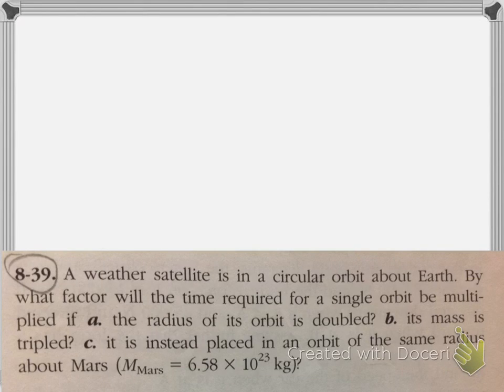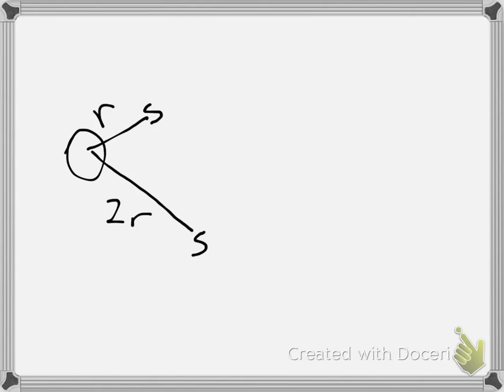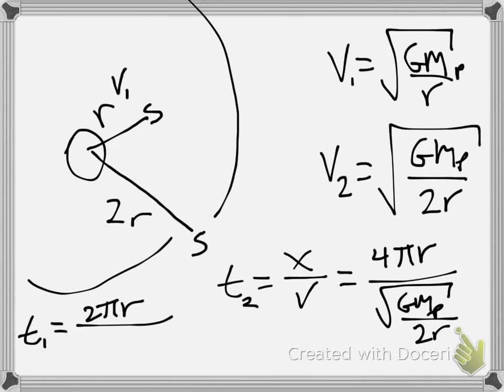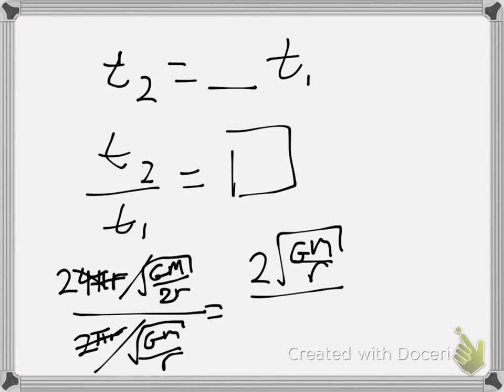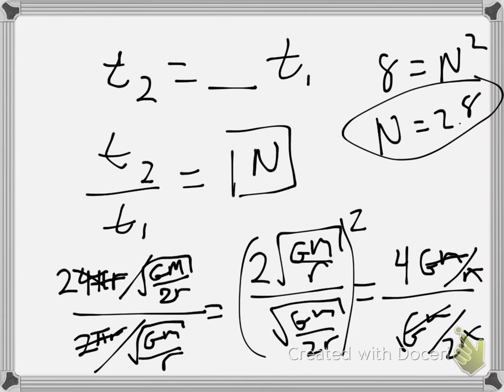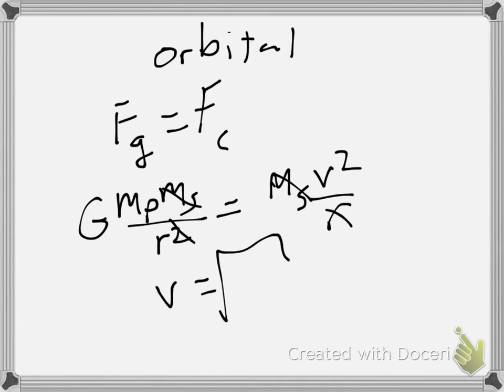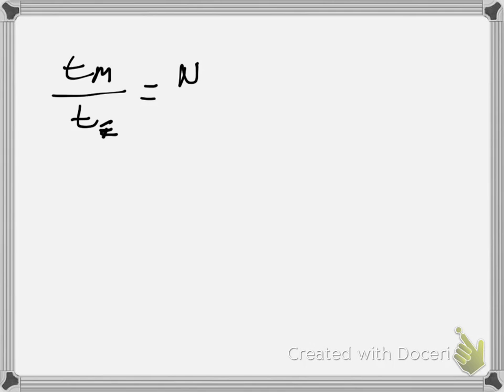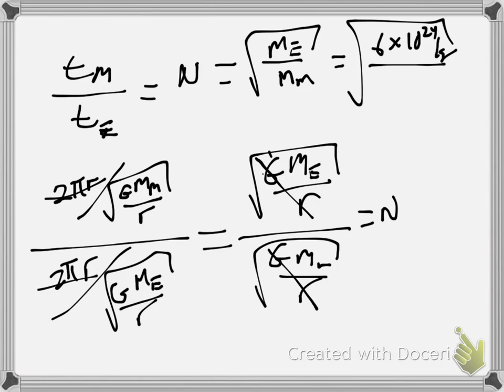reg ch 8 39